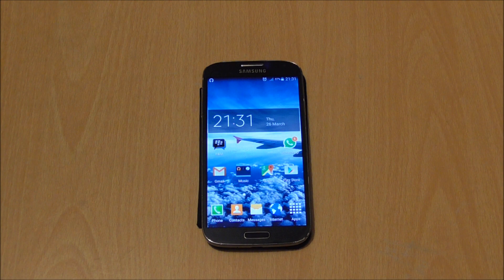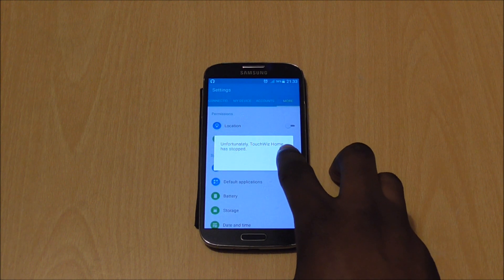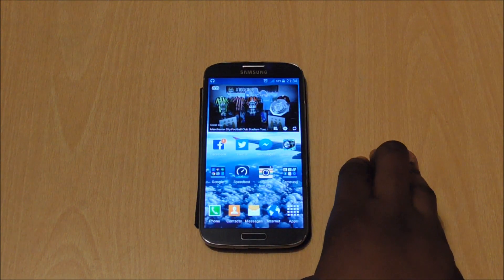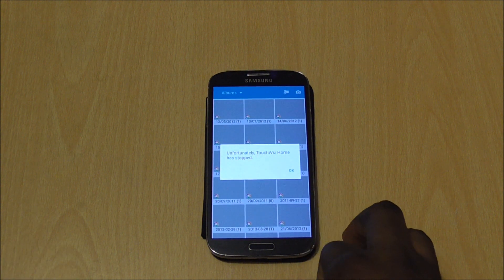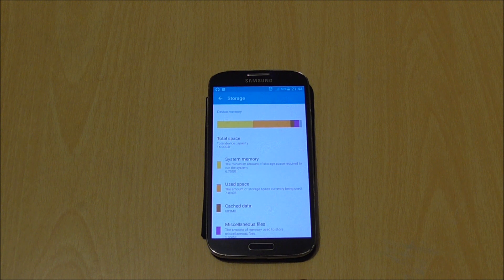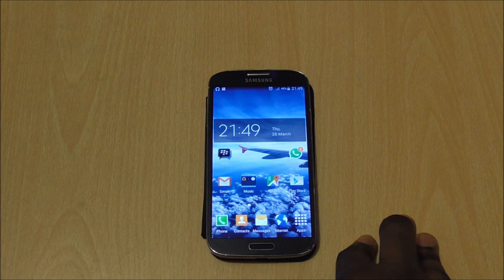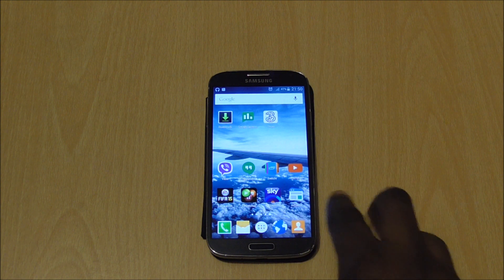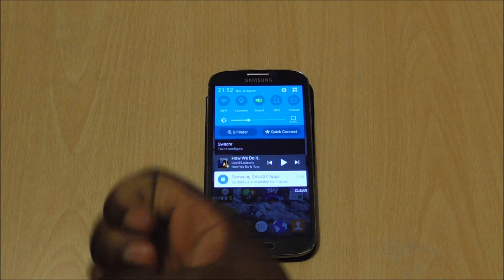Samsung Galaxy S4 Android Lollipop Problems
The Android lollipop 5.0.1 update for the Samsung Galaxy S4 GT-I9505 Has been released and it seems like it has more problems than ever. This is me talking about a few of those problems. Let me know if you find anymore.